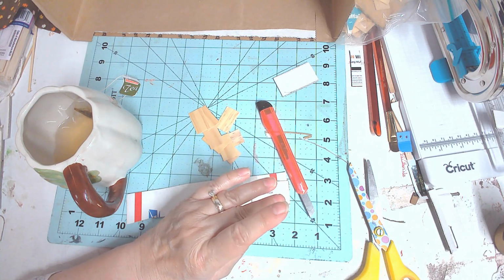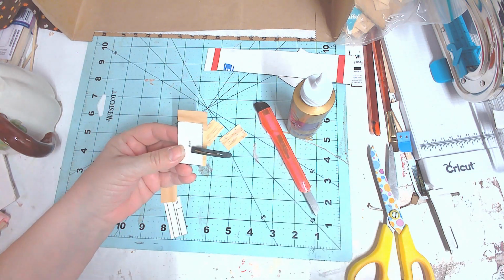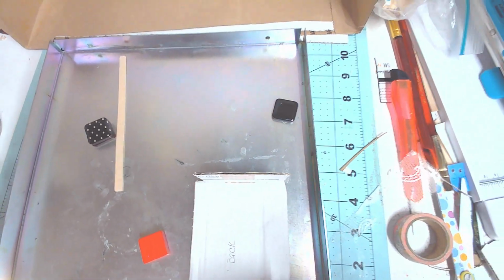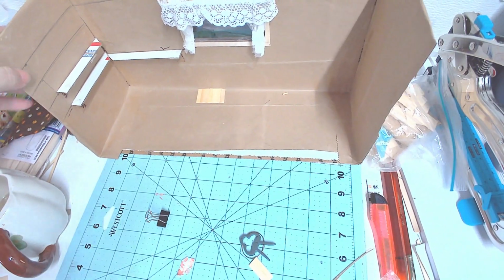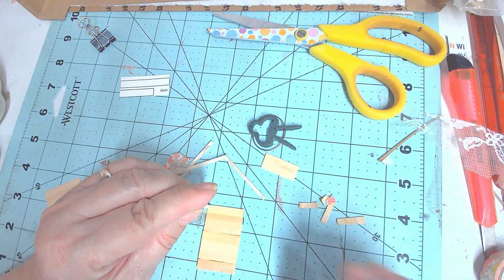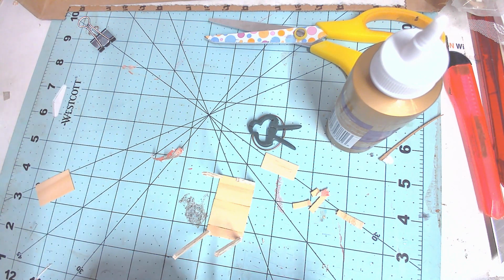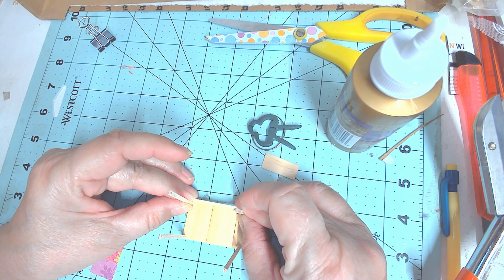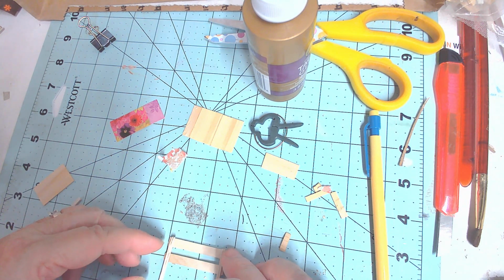Crate For the Larder (secret word #4)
A video filled with lots of craft chat and a tutorial on how to build a milk crate for your larder.  Also secret word #4.